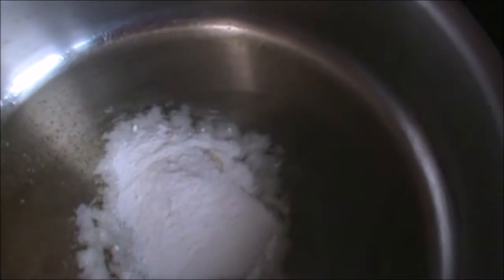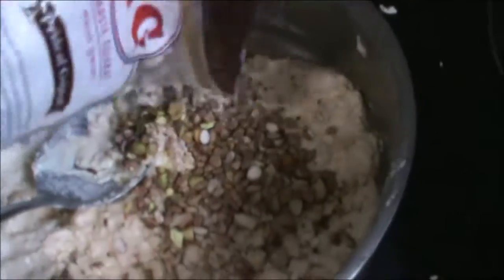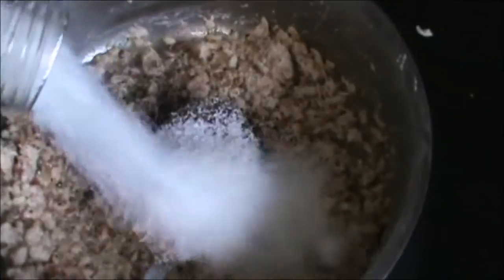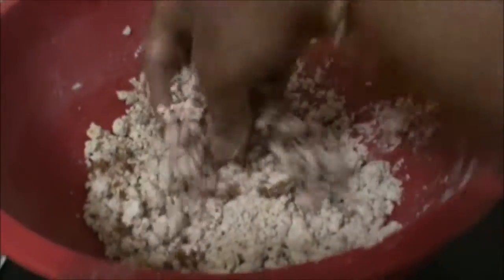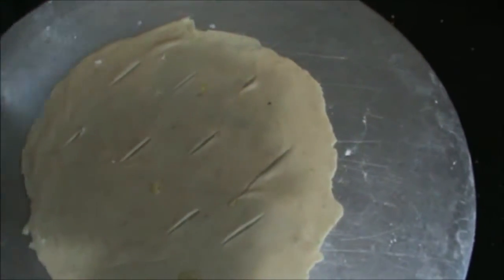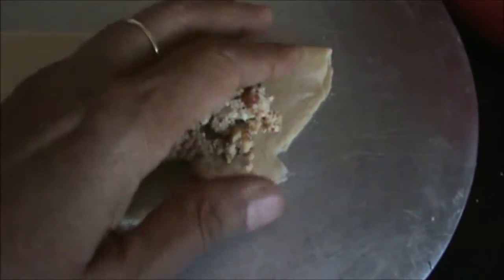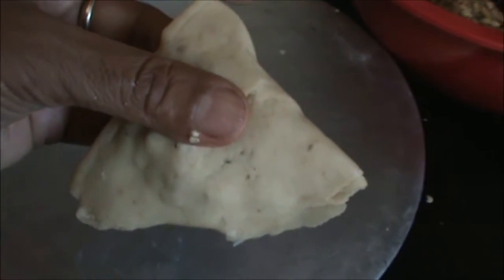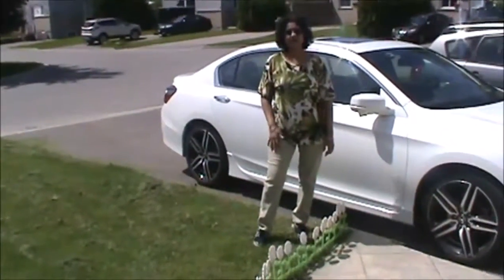Sweet Samosa or gujiya(721)